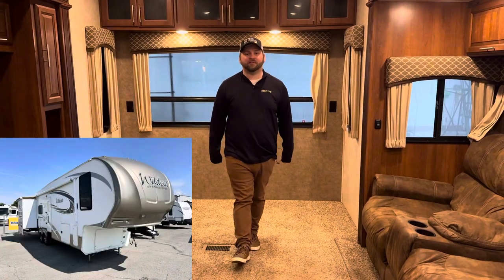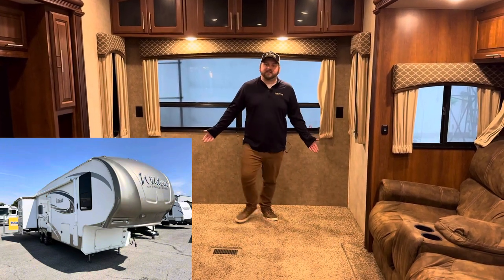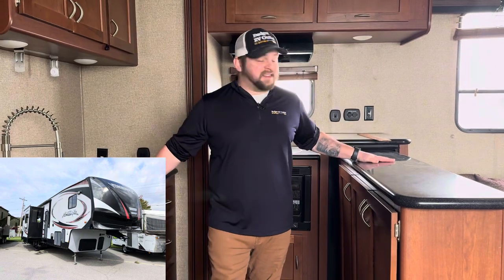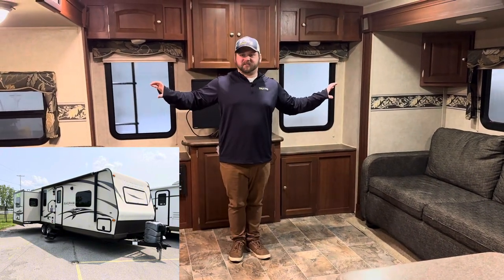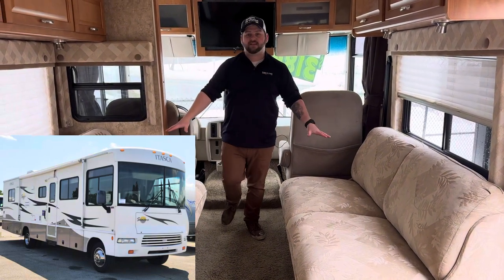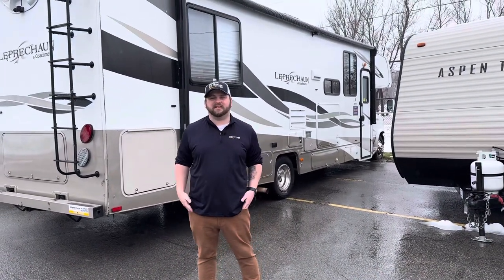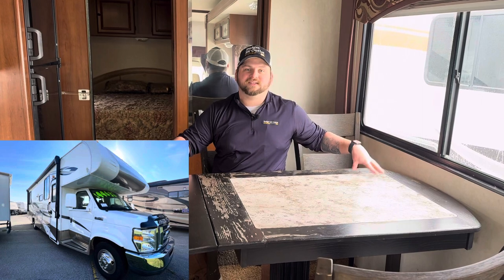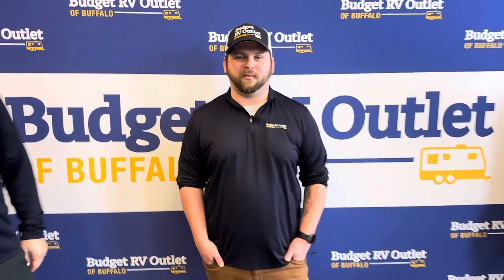Living in an RV on a budget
Let’s check out some current options that we have available that would make great candidates for RVs to live out of without breaking the bank!